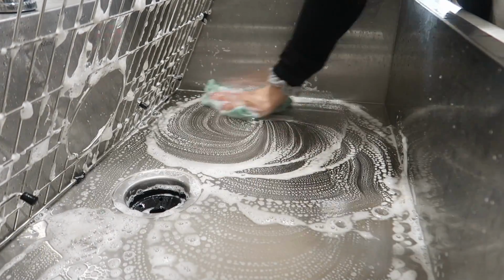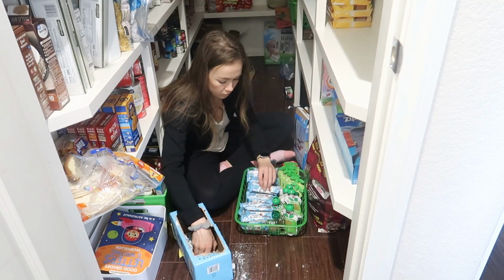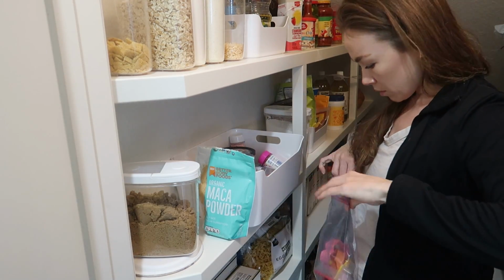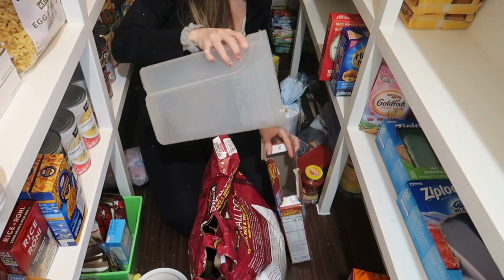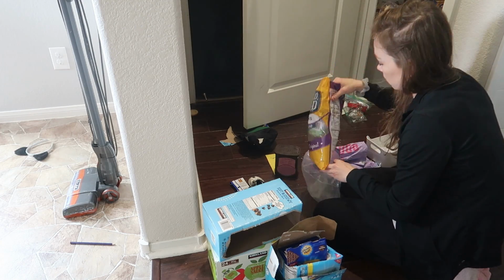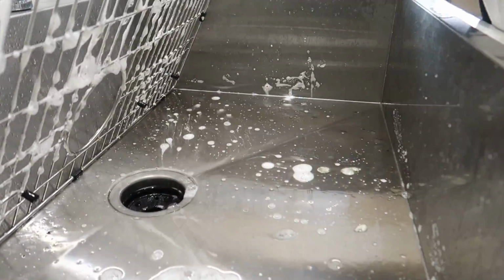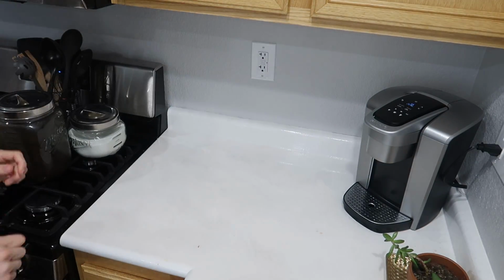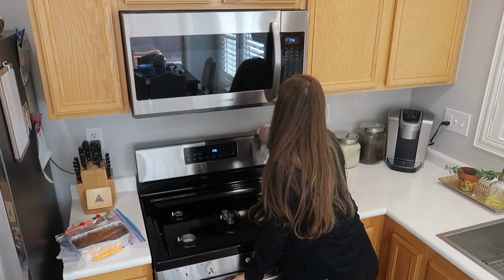NEW! CLEAN + DECLUTTER + ORGANIZE WITH ME 2020 | PANTRY TRANSFORMATION | MEGA CLEANING MOTIVATION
Hey guys! Welcome to a new clean declutter organize with me for 2020! Konmari inspired, super messy, disaster, pantry transformation! Join me for some mega cleaning motivation as I tackle my pantry, my to do list, and the messes around my house. I hope this gives you tons of cleaning motivation to declutter your home. Come and get some pantry organization motivation from this video! No better time than now to tackle some stuff around the house. Come and clean up with me and declutter with me!

IKEA cabinet
IKEA Food Cannisters

 Xoxo Bronte

I greatly appreciate your support to help me keep growing my channel and to help support my family! Thank you so incredibly much for using my links, it means the world to me! xoxo